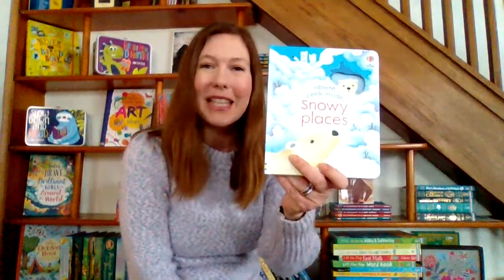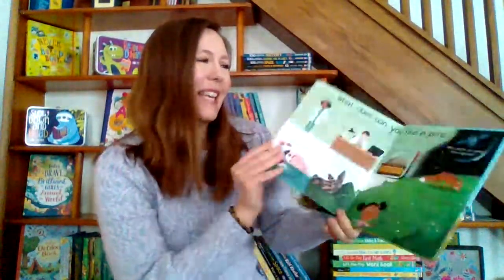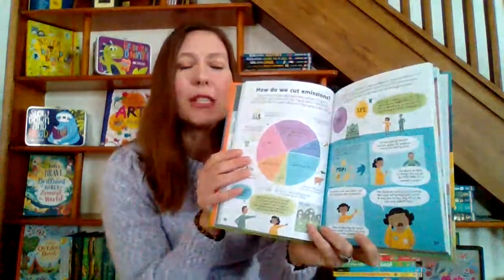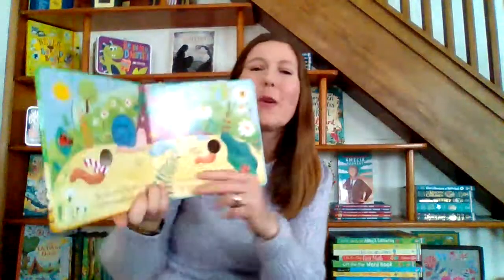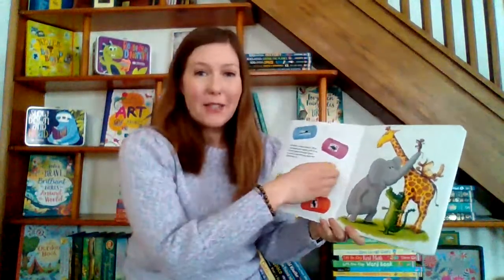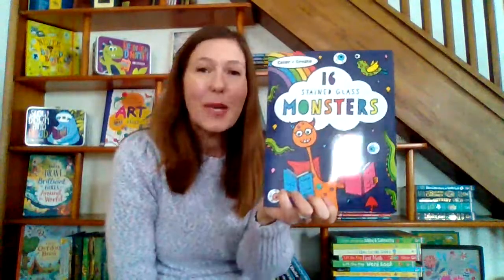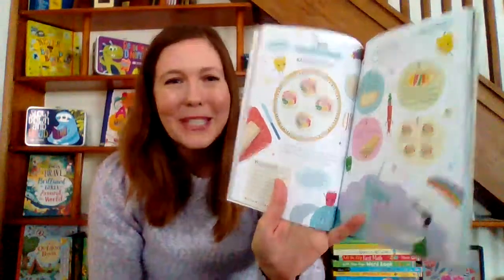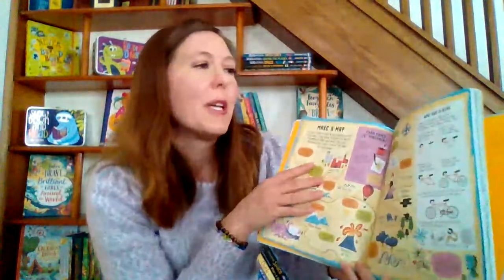Usborne2021 - NewTitles - NonFiction